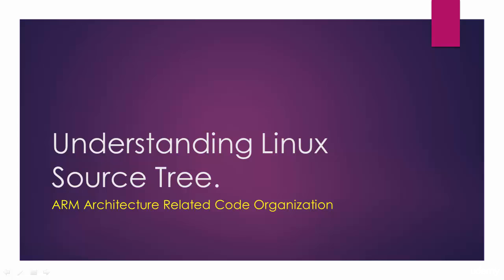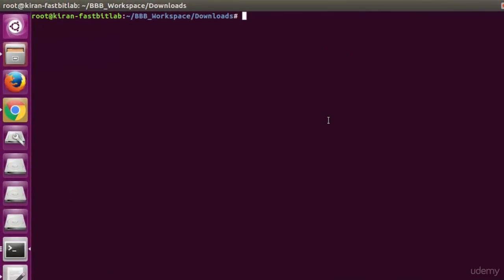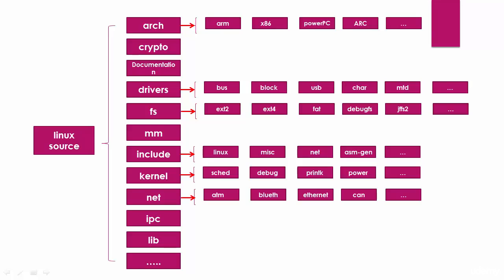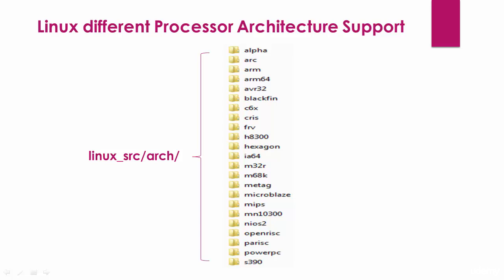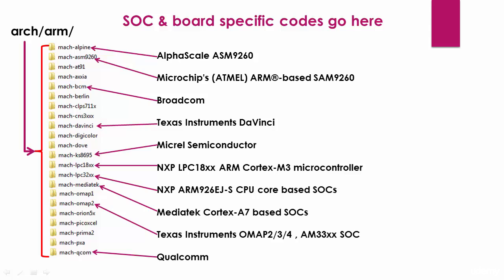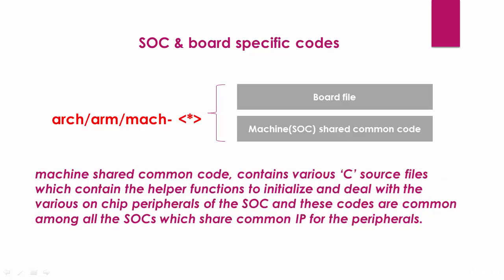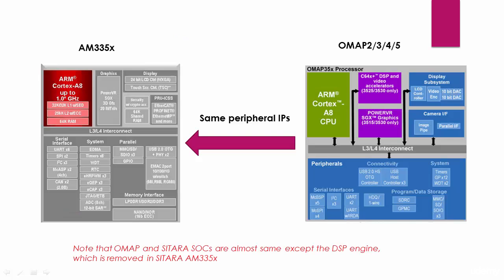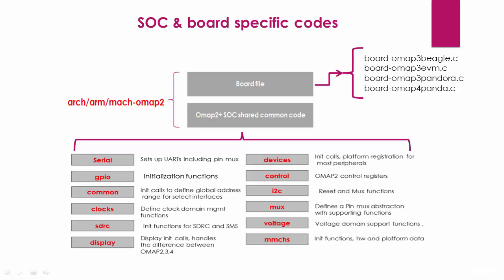ARM architecture related code organization